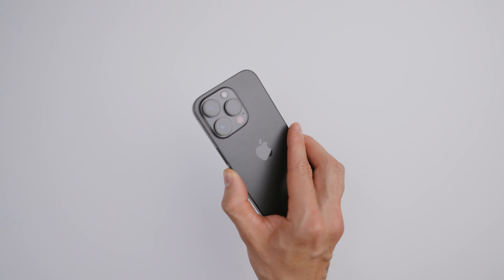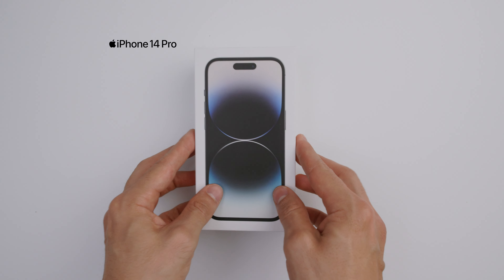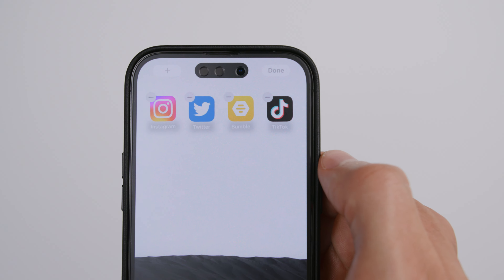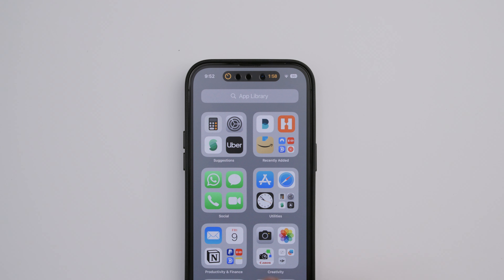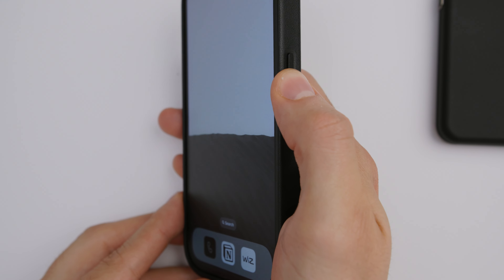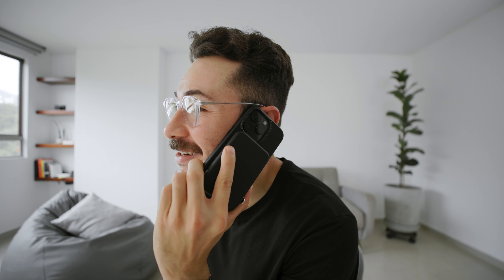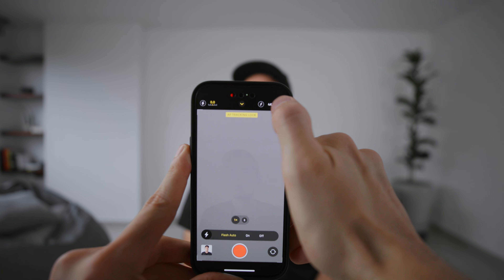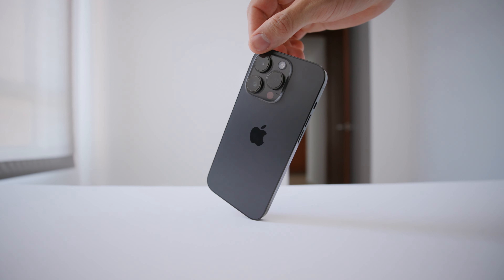What's on my Minimalist New iPhone? (14 Pro)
Here’s my iPhone 14 pro clean & minimal setup and review.

👨🏻‍💻 Favorite Tech & gear 🎥
- Mac book pro M1
- Video camera - Canon C70
- Photo camera - Canon 5DM4
- Main lens - canon EF 16-35mm f/2.8L III
- Travel lens - canon EF 24-105mm f/4L IS II
- Travel tripod
- Studio microphone
- Travel microphone
- Camera backpack

I get a tiny commission in return if you buy something through these links (at no extra cost). This money helps me to make more content 🤟🏻

Chapters
0:00 Intro
0:43 Specs
0:49 Size
1:04 Storage
1:19 Setup
2:00 Battery life
2:11 Dynamic Island
2:35 Face id
2:40 Accessories
3:52 Camera
4:53 Conclusion